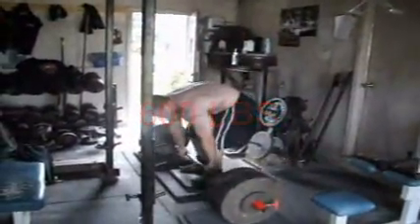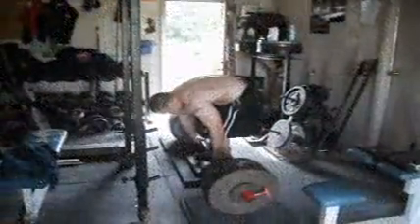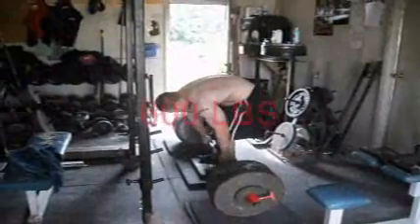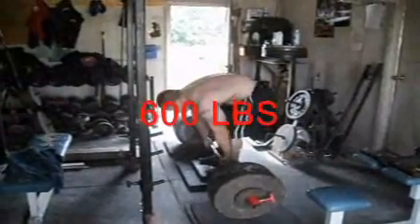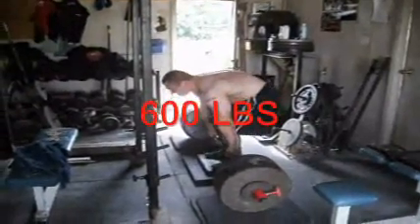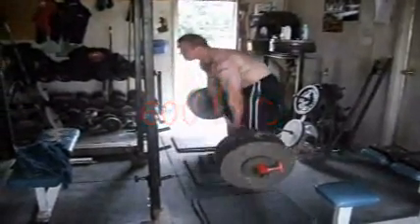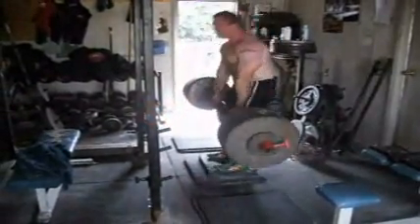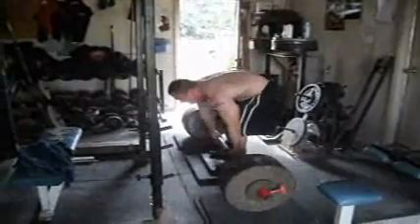600-660lb RAW DEADLIFTS OFF 2" DEFICIT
GETTING SOME VOLUME IN. NOT DONE TO A MAX REP SET. Our damn bar sucks. It's a regular old bar that is all hell. It was rolling on me and not allowing me to really rip it off the floor...oh well, right?!